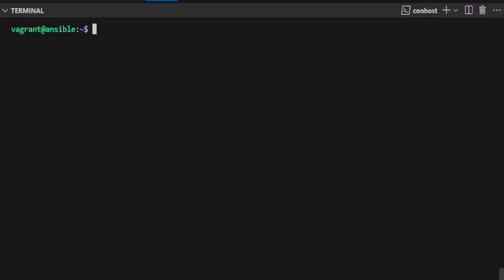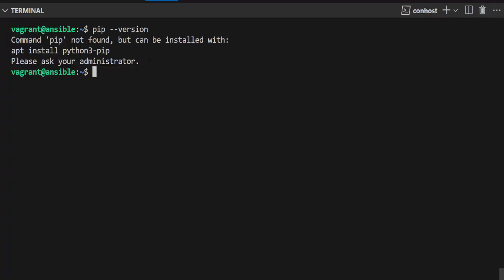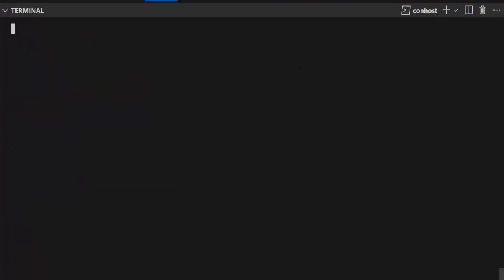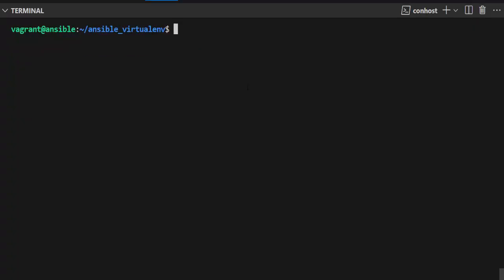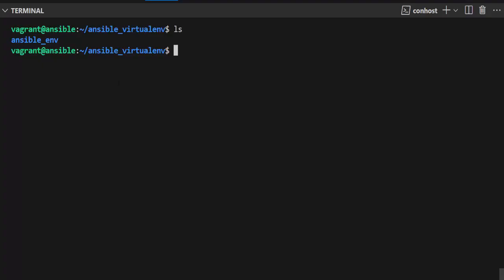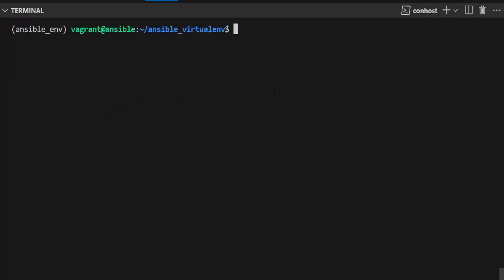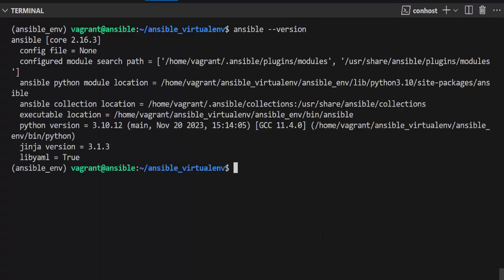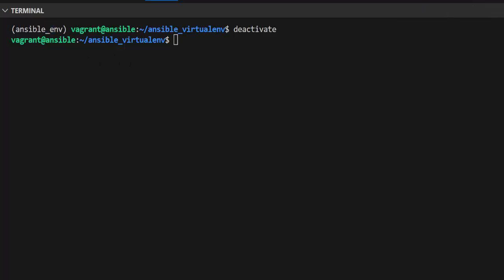4- Ansible Essentials: Installing with Pip in a Virtual Environment